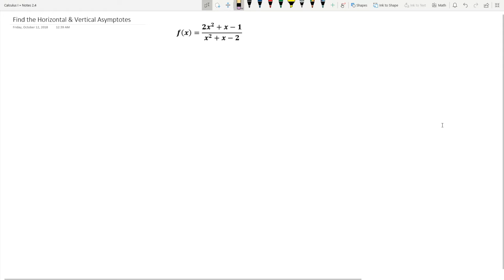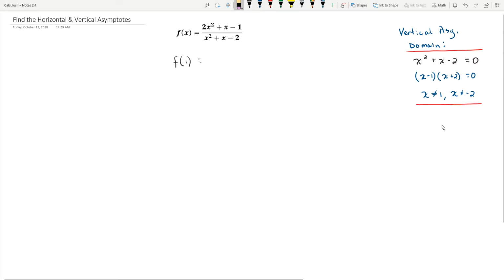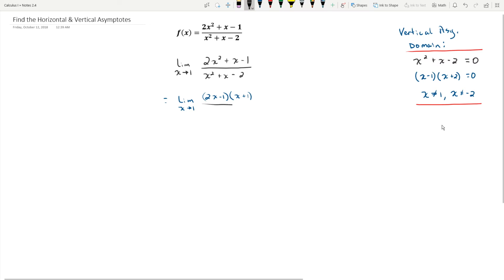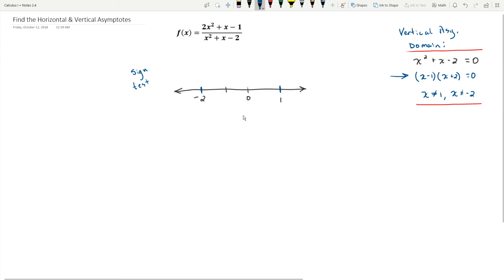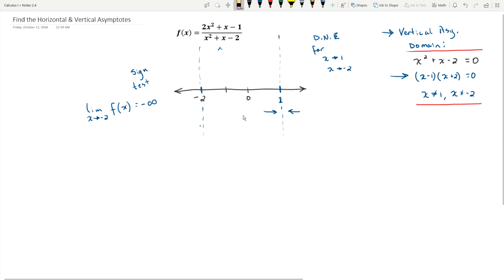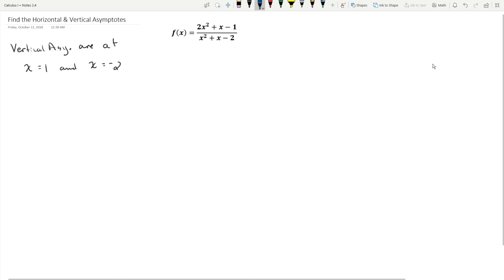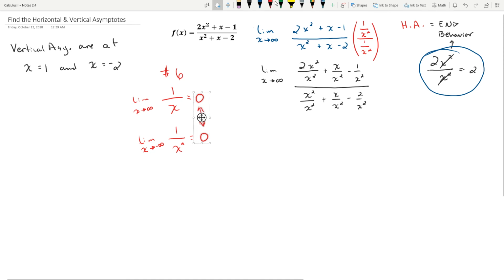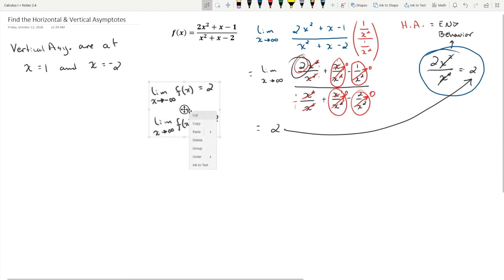Calc I 2.5 Finding the Horizontal & Vertical Asymptotes